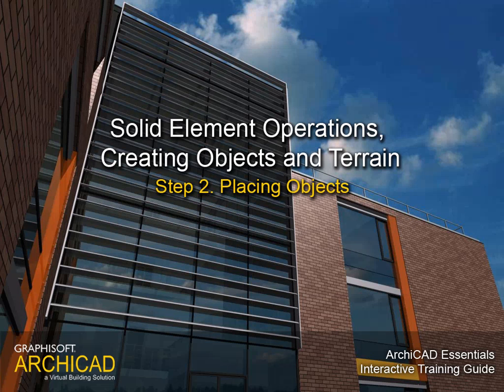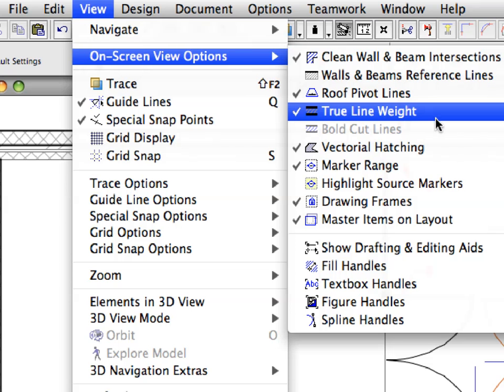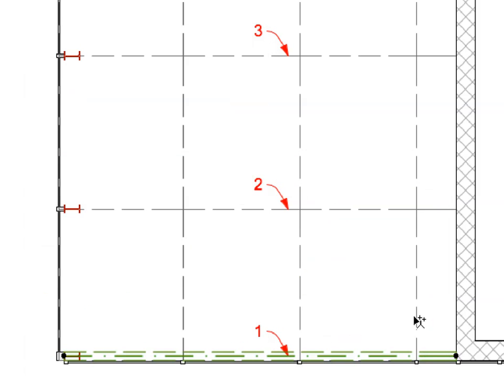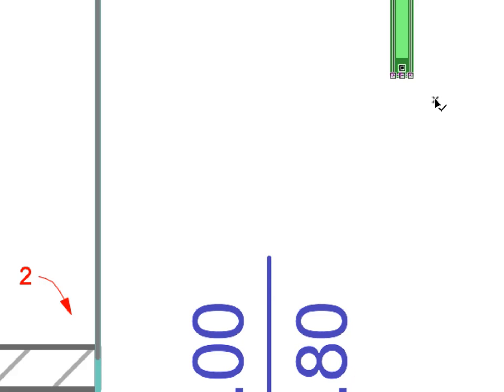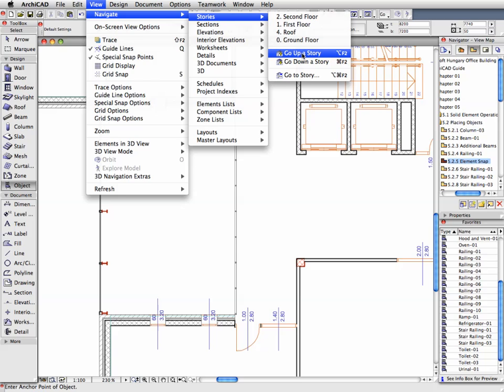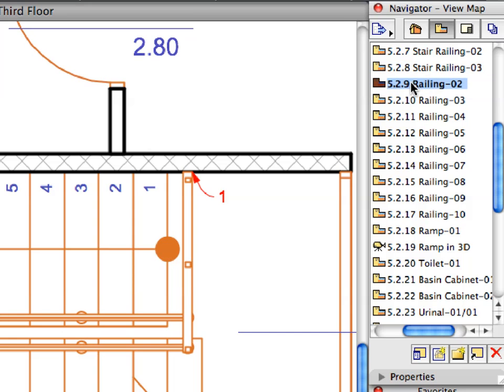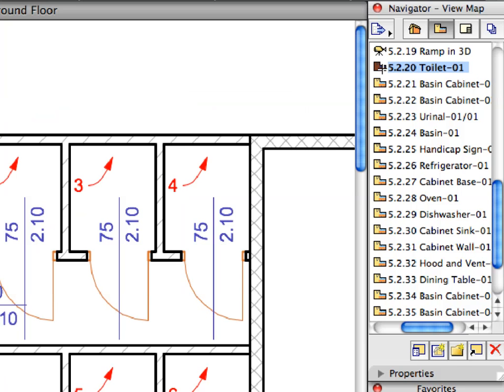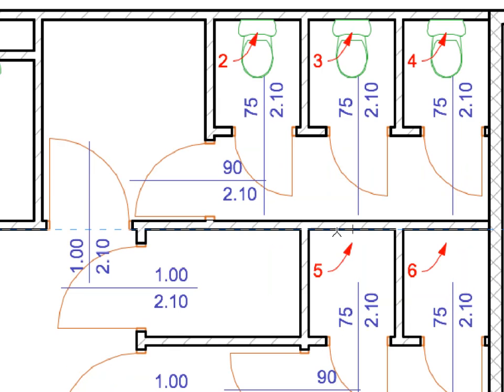ArchiCAD Essentials Training Guide INT 5-2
In this movie: Solid Element Operations, Creating Objects and Terrain - Placing Objects